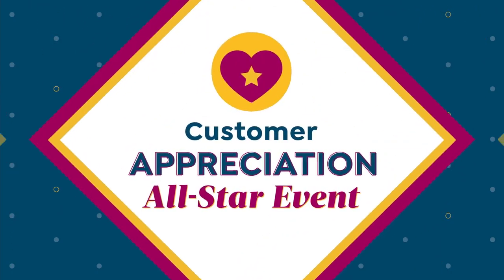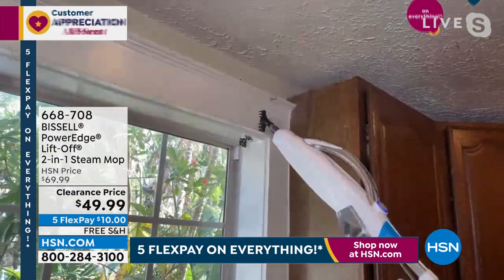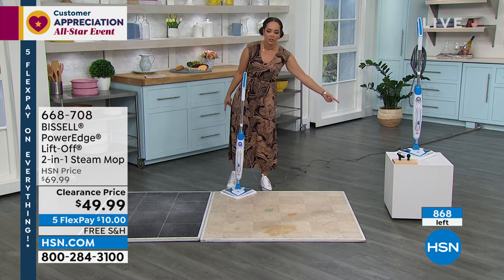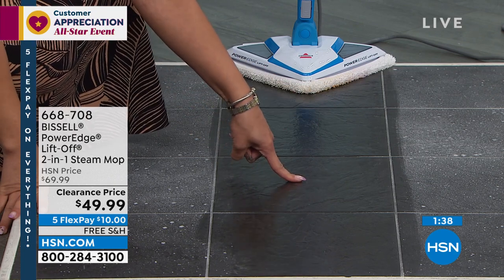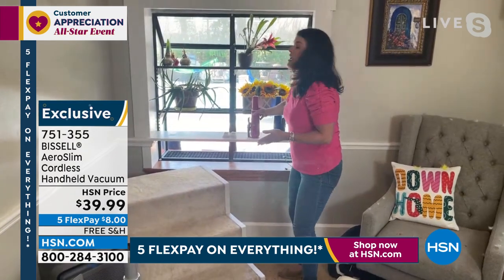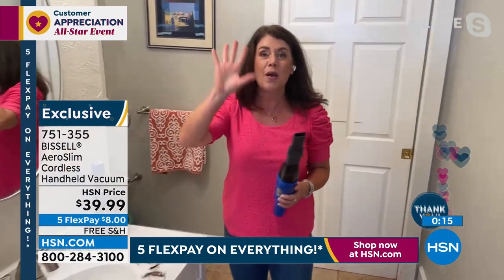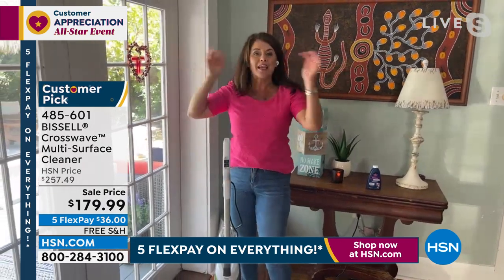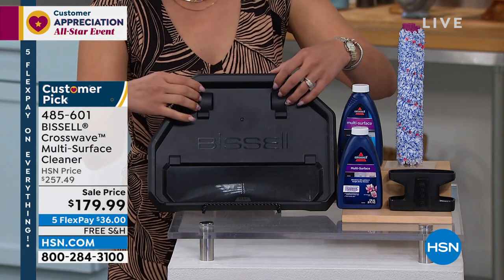HSN | Bissell Cleaning 04.22.2022 - 12 PM